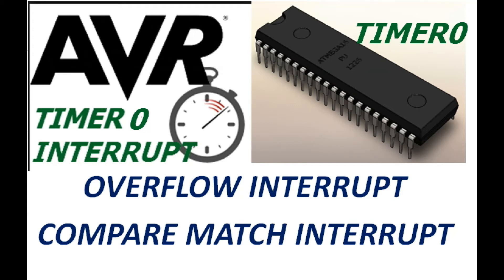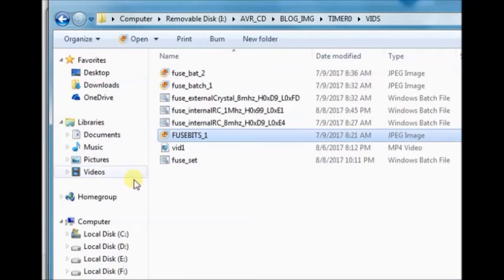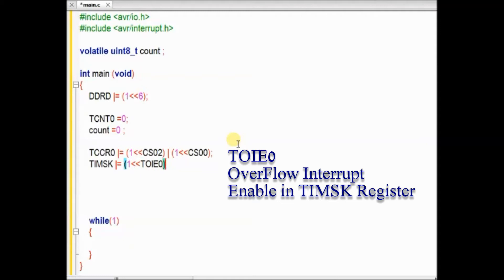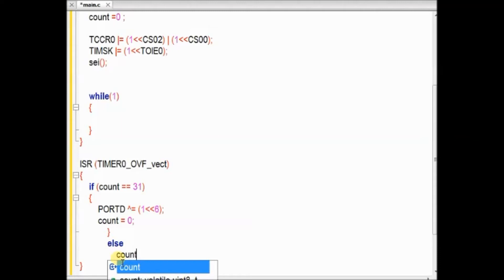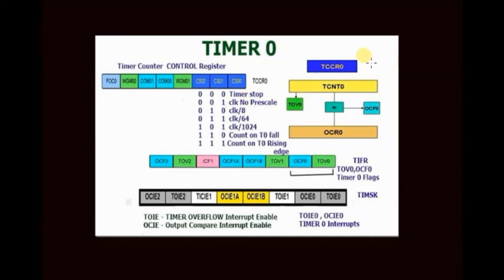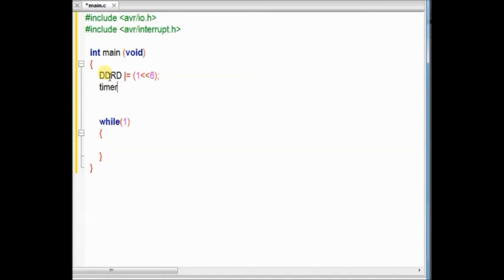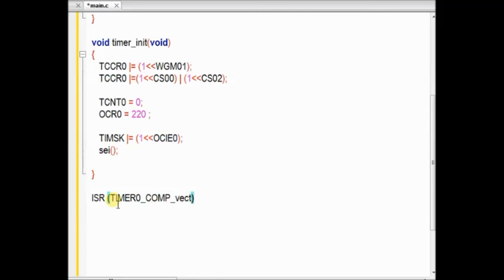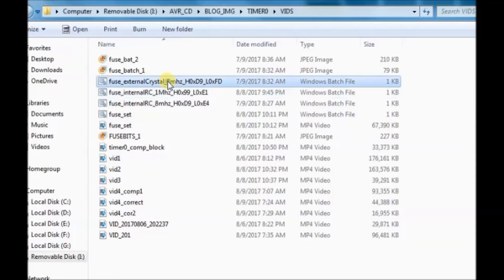AVR-INTERRUPTS Made Easy Part 2. TIMER0 INTERRUPT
This is 2nd video on Interrupts made easy. TIMER0 Interrupts are explored with code examples here.

Errata : at 6:0  Delay calculation :
Time period = 1/7812.5 = 0.000128 sec & not usec as mentioned
For a single overflow it takes 256 * 0.000128 = 0.032768 secs
Time delay for 1 sec is now 1/0.032768 = 30.51 = 31